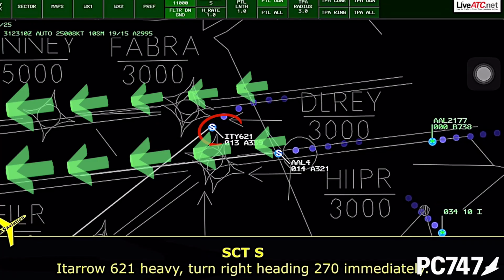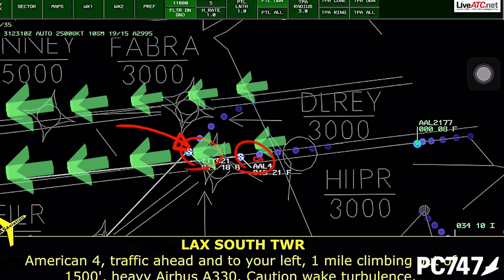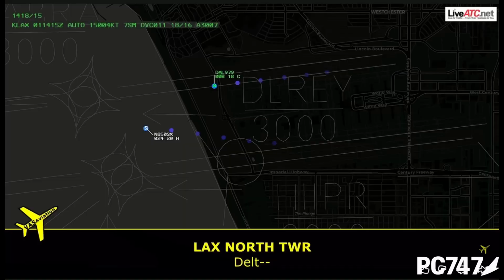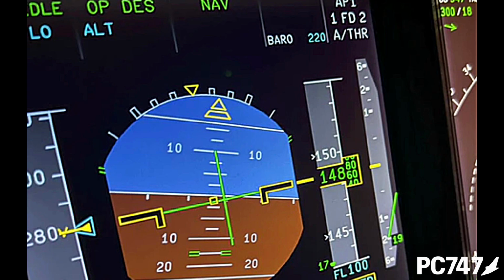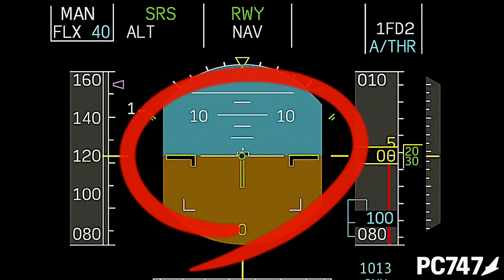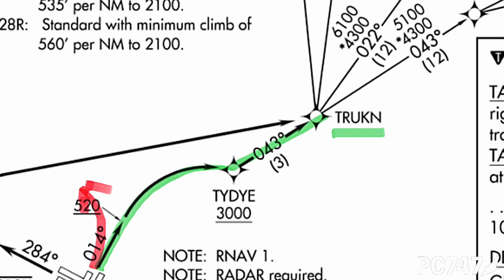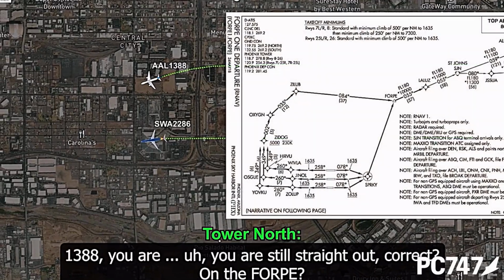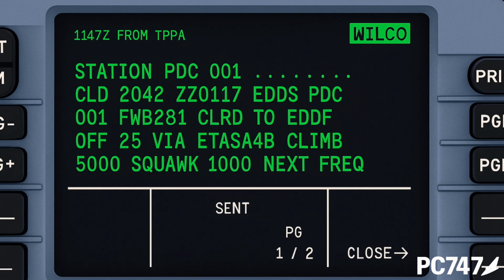WRONG TURN AFTER TAKEOFF?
Airline pilots undergo years of training, yet some still turn the wrong way after takeoff due to navigation errors, SID confusion, and lost awareness.

I’m PC747 — a jet captain and flight instructor sharing insights on pilot decision-making, situational awareness, and error prevention.

✈️ Welcome aboard. With Super Thanks, you help PC747 deliver aviation lessons that make flying safer for pilots and future aviators. Thank you for supporting this mission.

If you're a pilot or student pilot, this may help prevent a real-world departure error.

In this video, I explain the human-factors traps behind takeoff navigation errors, why pilots drift off course, and how passive cockpit habits lead to real-world departures going wrong at major airports.

⏱️ Timestamps:
00:08 How does an airline pilot depart off course?
00:24 Takeoff departure deviation #1 – KLAX
00:40 How it happens #1: Passive vs active pilots
01:25 Why inattention leads to immediate problems
01:30 When complacency replaces caution
01:46 SIDs explained: Standard Instrument Departures
01:56 Why responsibility rests with both pilots
02:18 How it happens #2: Incorrect SID selection
02:30 How it happens #3: Wrong runway selection
02:54 How it happens #4: Following command bars when you shouldn’t
03:15 How blind reliance on command bars leads to checkride failures
03:38 Temporary command-bar “burbles” explained
03:52 Takeoff departure deviation #2 – KLAX
04:10 What pilots say they’re doing vs what they’re actually doing #1
04:31 Incorrect aircraft mode selections and why they matter
04:39 How failing to double-check navigation inputs leads to deviations
04:50 Course drift as a breakdown in situational awareness
05:10 ARTS radar display used by tower controllers
05:17 Steam-gauge flight-director command bars
05:24 Modern PFD command bars shown
05:39 Navigation/performance programming during takeoff
05:57 Aborted 747 takeoff discussed — for the wrong reason
06:34 Takeoff departure deviation #3 – KSFO
06:55 KSFO SID instructions explained
07:10 Pilot intention vs reality disparity #2
07:25 Passive or active pilot?
07:38 Differences explained
08:06 Takeoff departure deviation #4 – KPHX
08:10 Inputting the wrong SID and its consequences
09:01 ACARS explained — how pilots receive clearances
09:11 Older ACARS system shown
09:24 One way of reducing this recurring error

If you found this useful, share it with a pilot or aviation student who might benefit.